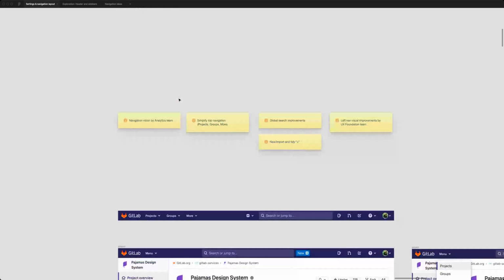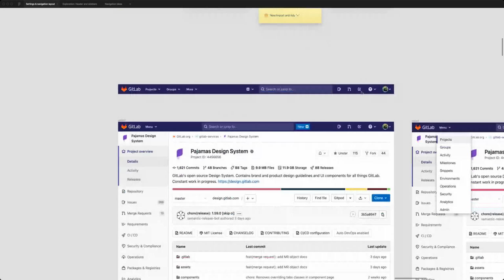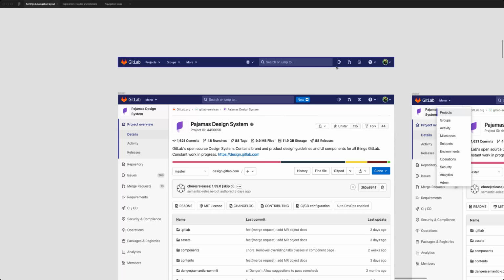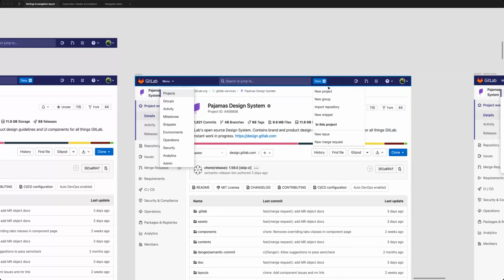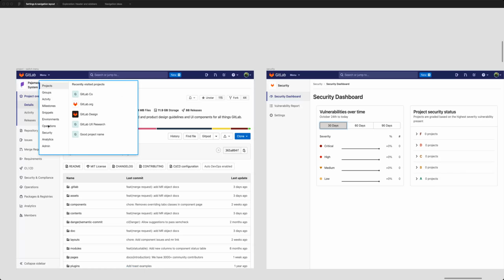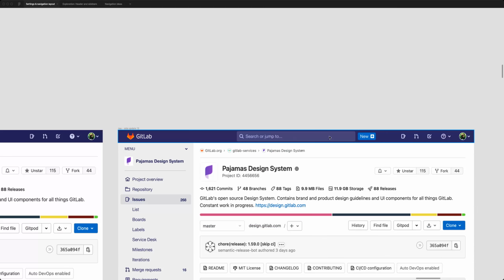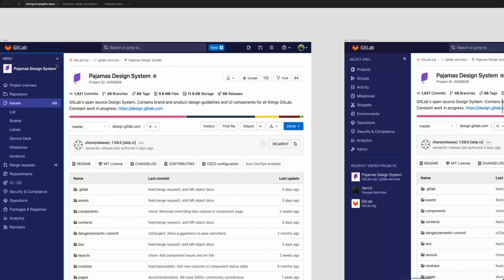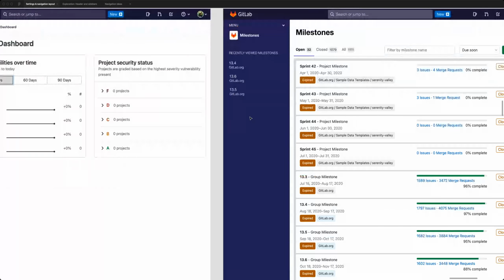Navigation UX - Solution validation direction for consolidating menu items